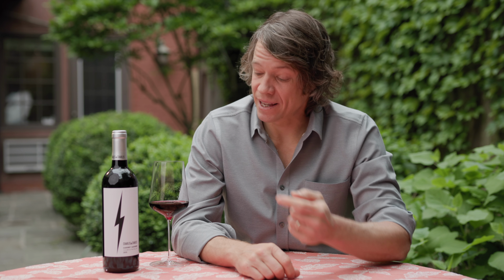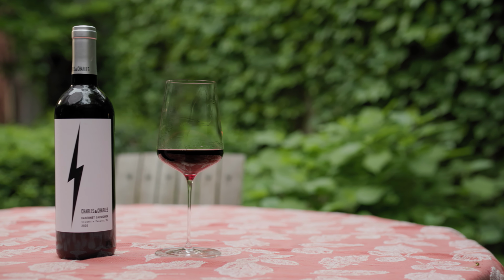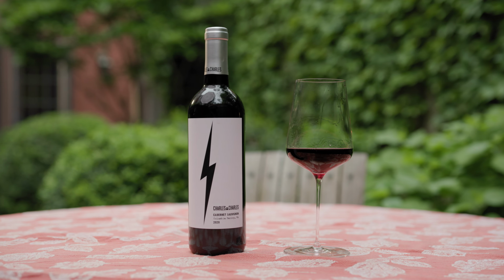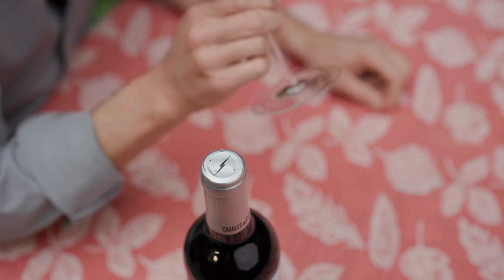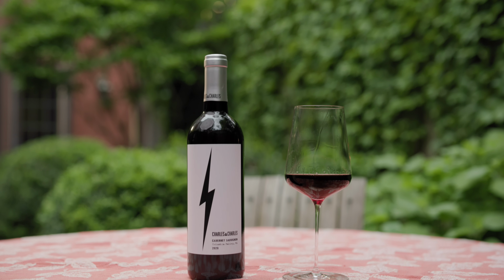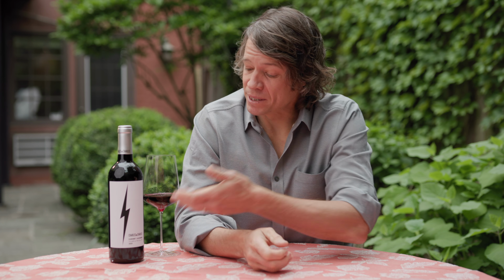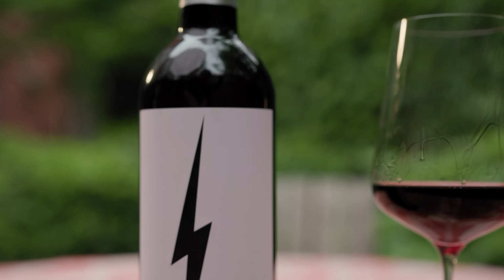Charles & Charles Bolt Cabernet Sauvignon | Columbia Valley Washington Wine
Discover Charles & Charles Bolt Cabernet Sauvignon, a bold and expressive Washington wine crafted from exceptional fruit grown in the Goose Mountain section of Goose Ridge Vineyard near Red Mountain in the Columbia Valley.

In this video, Charles Bieler shares the story behind Bolt Cabernet Sauvignon, from years of searching for the perfect vineyard and vintage to the unique growing conditions that make this wine possible. Learn how Goose Mountain's volcanic soils, high-elevation vineyards, and Washington's outstanding 2020 growing season came together to create a Cabernet Sauvignon with remarkable depth, energy, and character.

Guided by a philosophy of low-intervention winemaking, Charles & Charles produces wines that are bold, honest, and true to their origin. The iconic lightning bolt label reflects that spirit, representing purity, intensity, and a commitment to crafting distinctive Washington wines.

Tasting Notes:
• Dark cherry
• Dark chocolate
• Cassis
• Forest floor
• Licorice
• Cigar box

🍷 Explore Charles & Charles wines, including Bolt Cabernet Sauvignon, at One Stop Wine Shop: